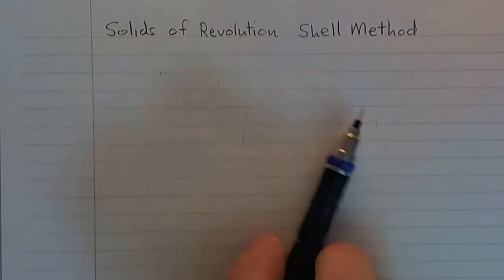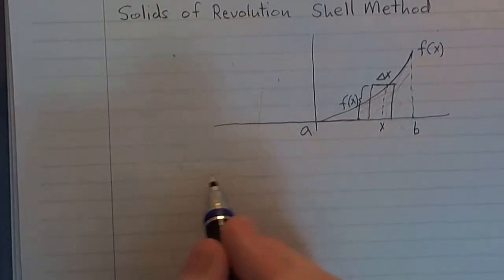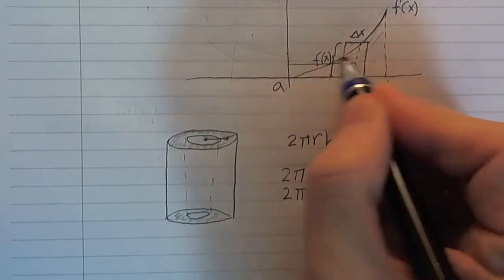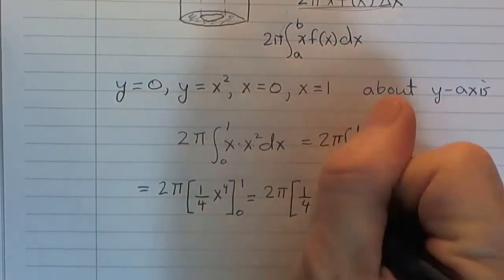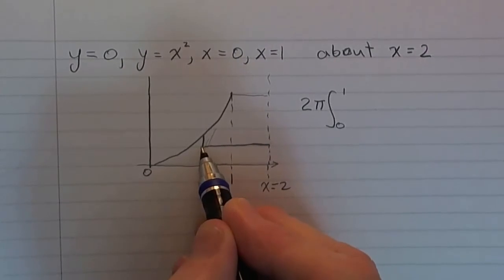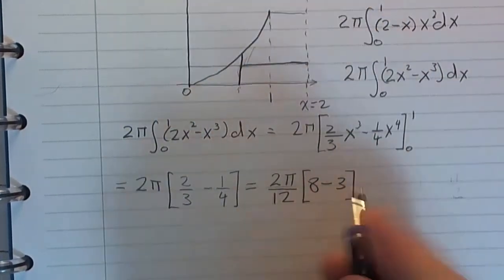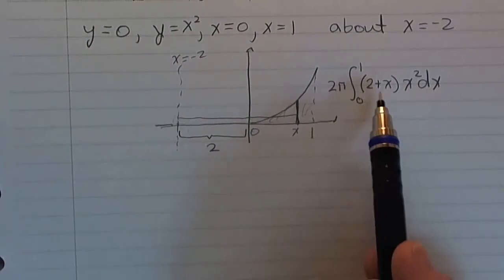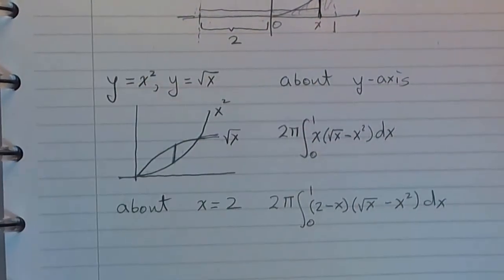64 Solids of Revolution Shell Method